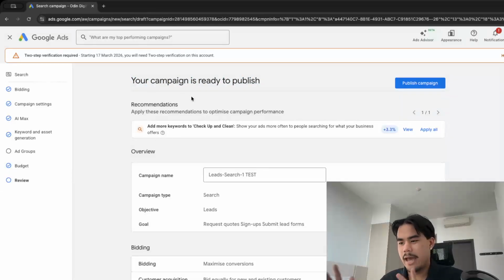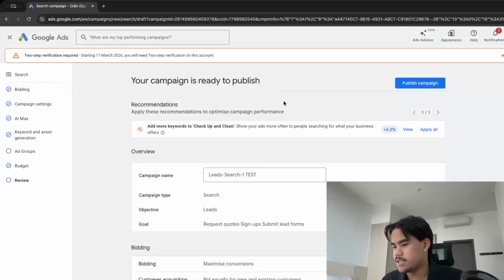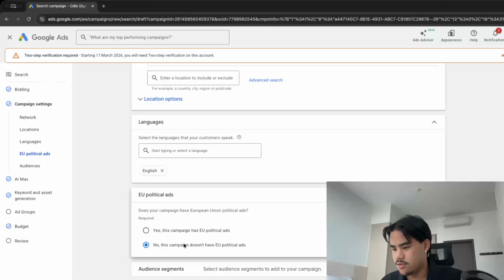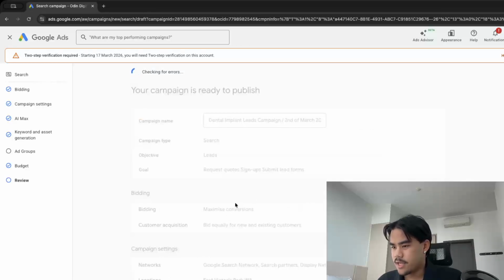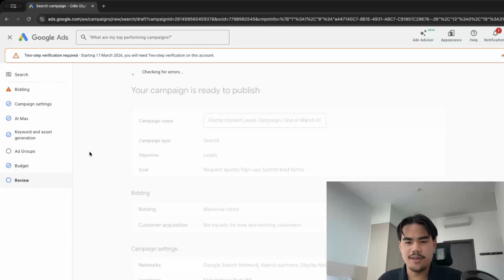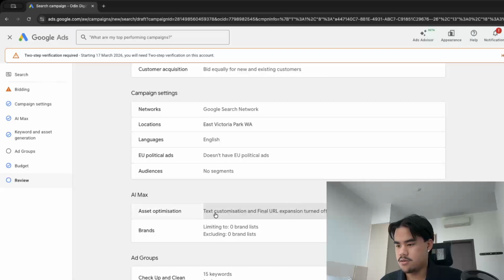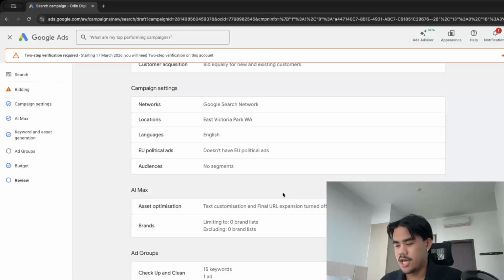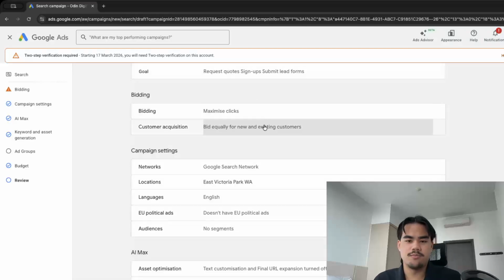My Google Ads Aren't Spending Money (Here's How to Fix It)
Have you published your Google Ads campaign but it's not spending any money?

This video walks you through the final steps of launching your campaign and how to troubleshoot common issues.

Presented by Matteo Banzon from Odin Digital, we cover the pre-launch checklist you need to follow.

Learn how to name your campaign for easy tracking.

We explain why you should start with a "Maximise Conversions" bid strategy.

But what if your campaign still doesn't spend?

We reveal the crucial next step: switching your bid strategy to "Maximise Clicks" to kickstart the campaign and gather data.

Learn how to handle common errors like healthcare advertising issues or EU political ad warnings.

We also remind you to double-check your network settings and turn off search partners and the display network for better results.

Finally, understand that it can take a day or two for Google to review and approve your ads.

Stop wondering why your ads aren't running and learn how to fix it.

 💰 Best Softwares 💰

💰 Follow Me 💰